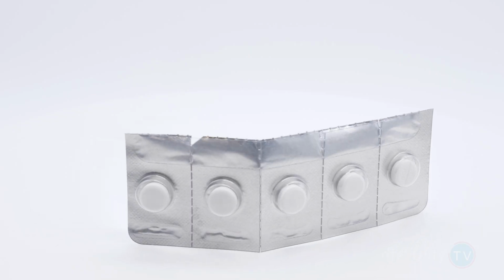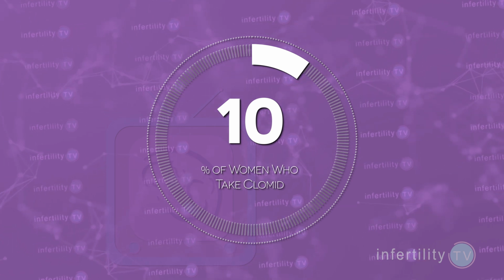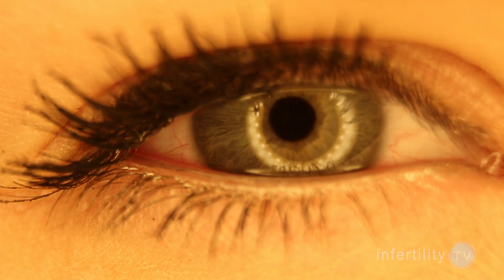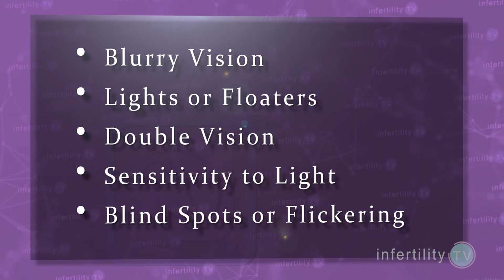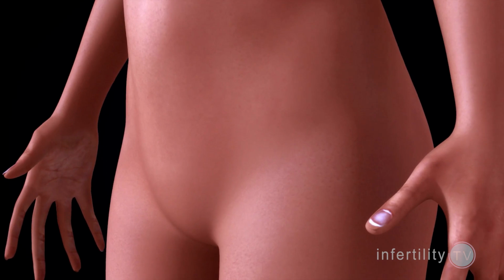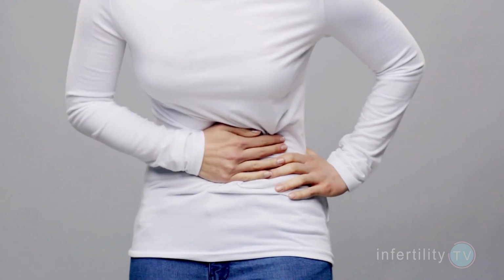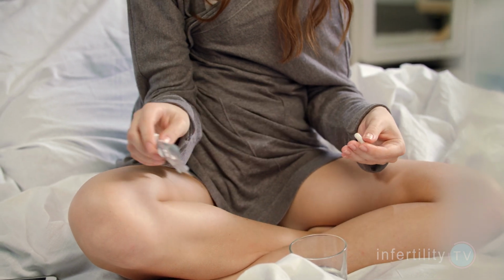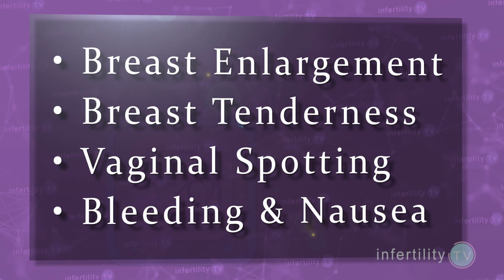Clomid Side Effects - Is there anything you can do?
What side effects can you get with Clomid? How common are they? Is there anything you can do to prevent or treat Clomid side effects? Find out from Dr Randy Morris MD-The BOARD CERTIFIED fertility expert on InfertilityTV

Chapters
0:00 Introduction
0:25 How does Clomid work?
0:49 When do Clomid side effects occur & how long do they last?
1:00 What are the most common Clomid side effects?
1:38 Which pain medications can I take for Clomid headaches?
1:51 Can you treat Clomid hot flashes?
2:28 Visual side effects from Clomid
3:21 Abdominal symptoms from Clomid
4:13 Ovarian cysts from Clomid
5:15 Less common side effects from Clomid

Infertility TV is your weekly source for the best medical information if you have infertility, recurrent miscarriage or are just trying to conceive. (TTC). InfertilityTV covers infertility testing, fertility treatments such as Clomid, Follistim and Crinone and fertility treatments like IUI and IVF (in vitro fertilization)

One of the most popular playlists on InfertilityTV are the TTC tips which are great even you are not struggling with infertility

Dr Morris is a practicing IVF and infertility expert who sees patients at IVF! located in the Naperville Fertility Center.

Increase your "Infertelligence"  ™

A new episode of Infertility TV is broadcast weekly every Thursday afternoon

Do you want to become a patient at IVF1?